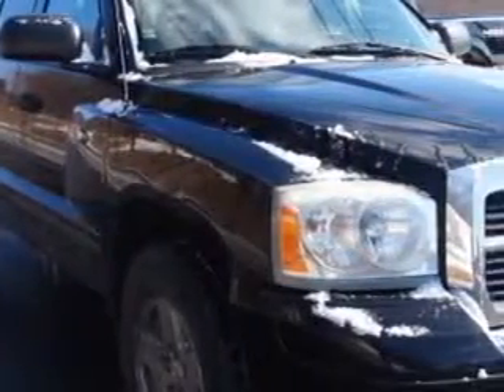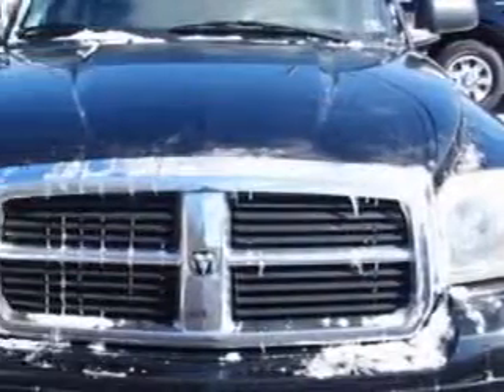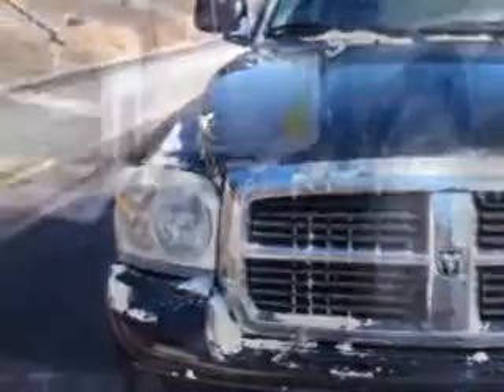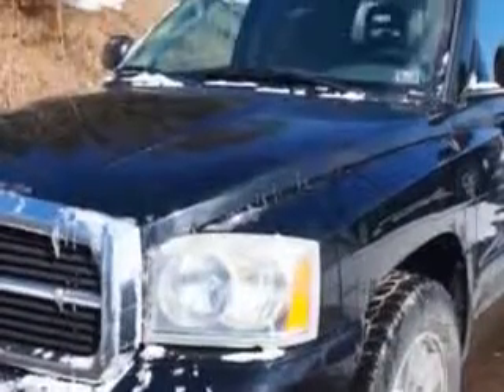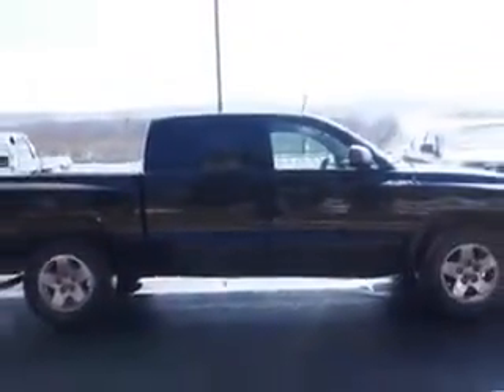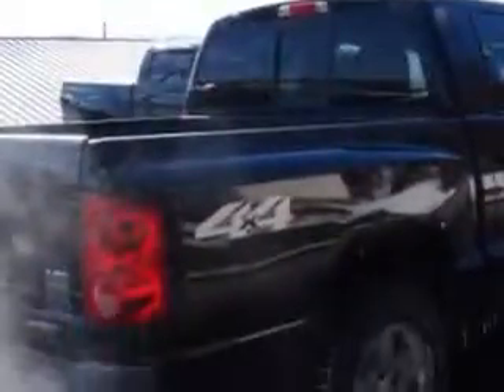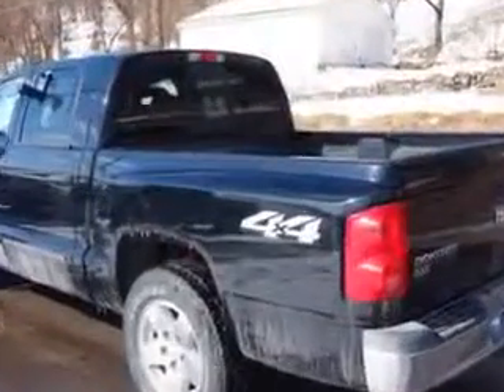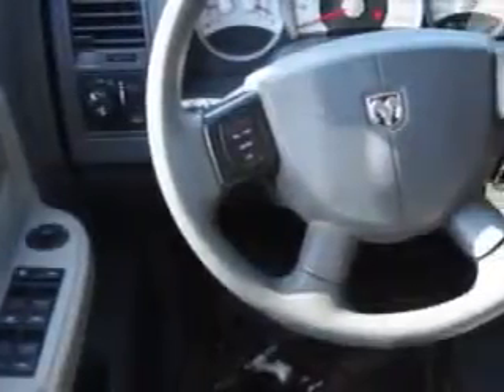2006 Dodge Dakota W & L Subaru Northumberland, PA 17857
Dodge Dakota W & L Subaru knows you want more in a car. You have a purpose for your vehicle. Imagine driving this  Black Clearcoat   Dodge Dakota Quad Cab 4X4, equipped with an 8 Cylinder engine and an automatic transmission.
MILES: 118,970
VIN:1D7HW48N86S536884